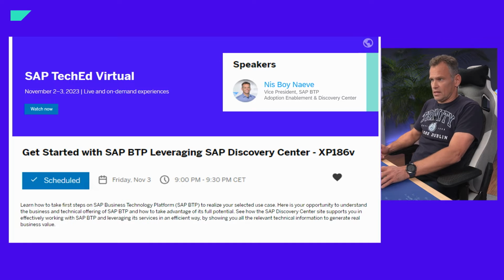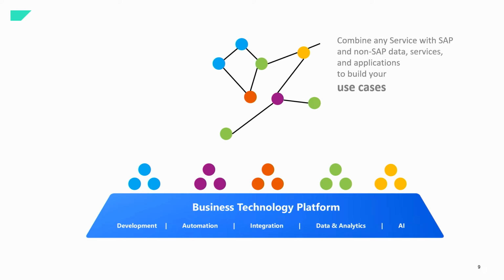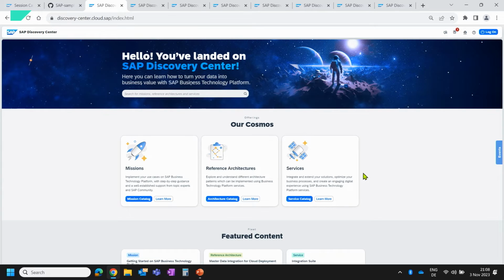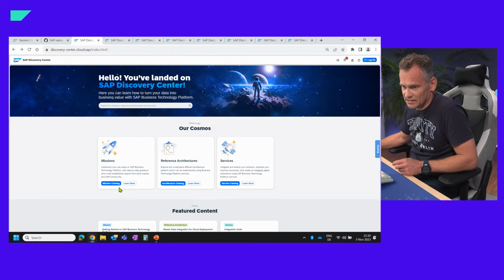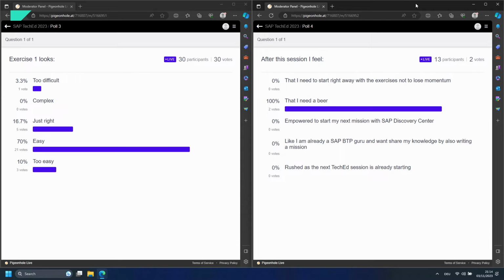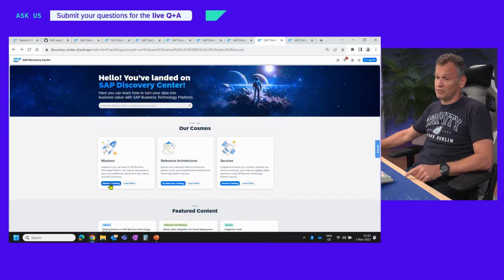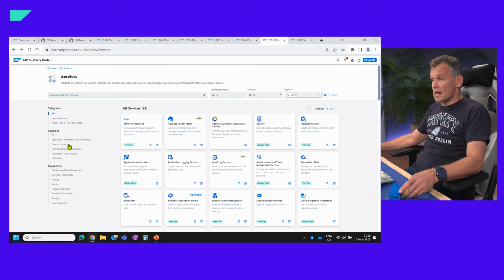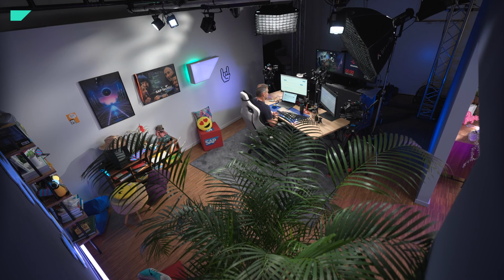Get Started with SAP BTP Leveraging SAP Discovery Center - XP186v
Learn how to take first steps on SAP Business Technology Platform (SAP BTP) to realize your selected use case. Here is your opportunity to understand the business and technical offering of SAP BTP and how to take advantage of its full potential. See how the SAP Discovery Center site supports you in effectively working with SAP BTP and leveraging its services in an efficient way, by showing you all the relevant technical information to generate real business value.

Content Track: SAP Business Technology Platform – General

Speaker: Nis Boy Naeve - Vice President, SAP SE

Hot Topic: Cloud Transformation

Offerings (Products): SAP Business Technology Platform

Job Role: Administrator, Architect, Consultant, Developer

Session Level: Beginner

Subtrack: Overview and Strategy